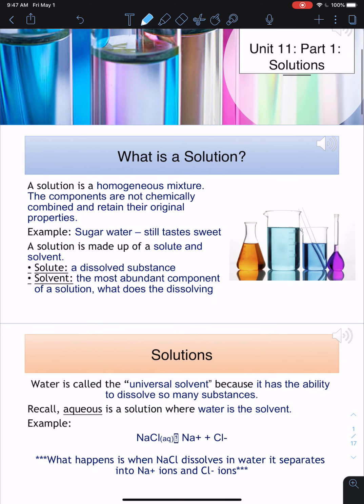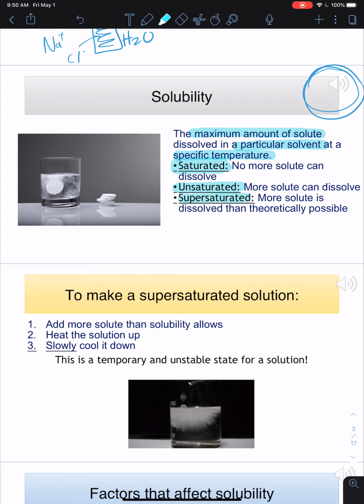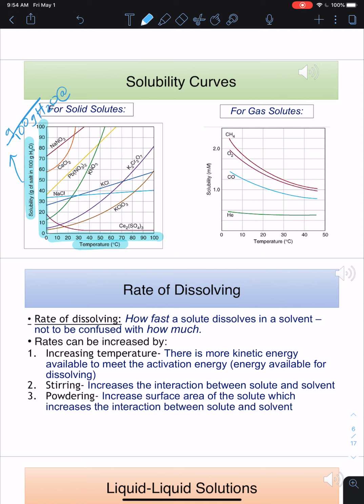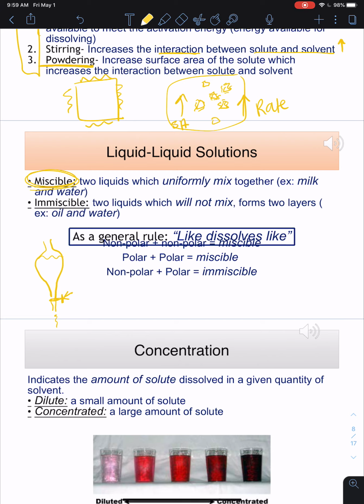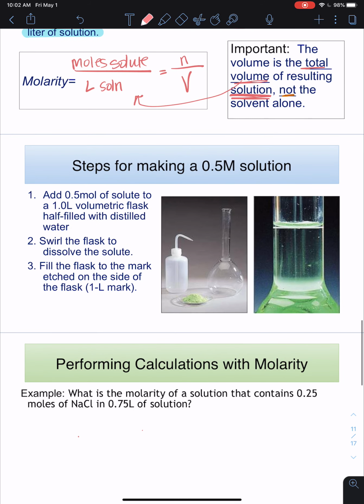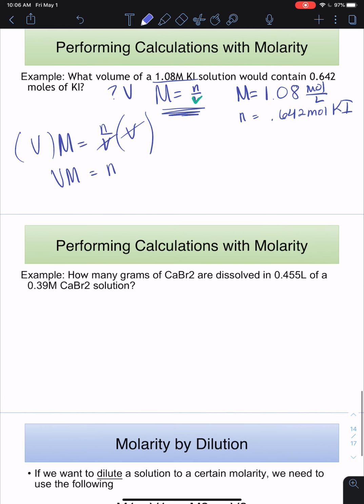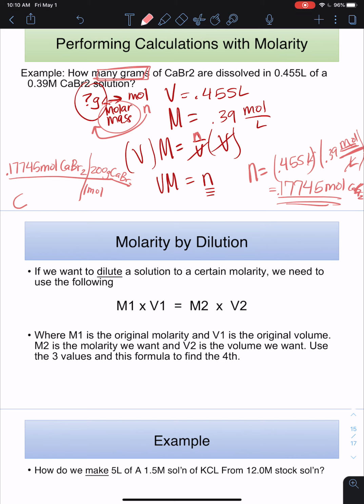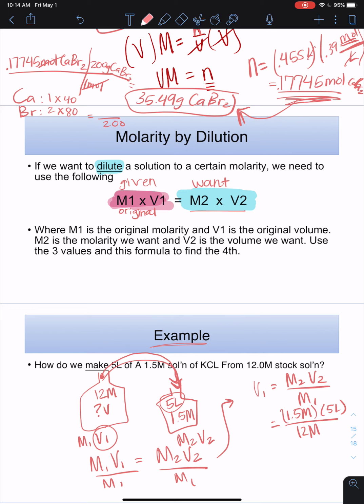Unit 11: part 1: solutions